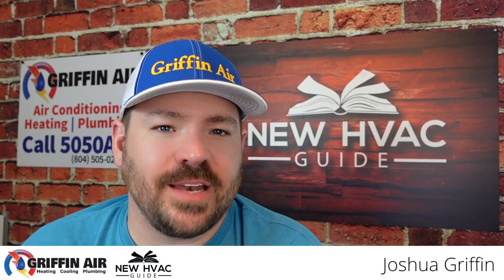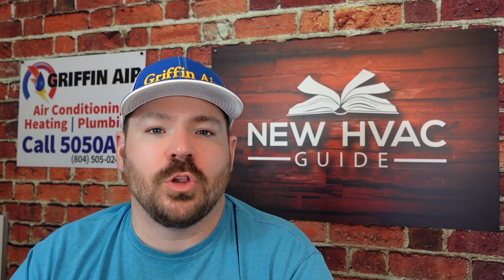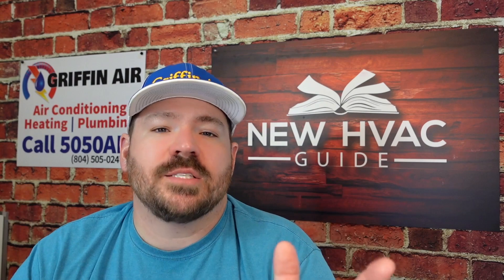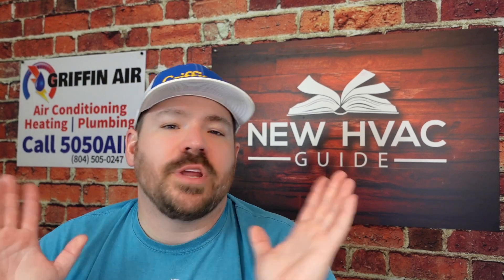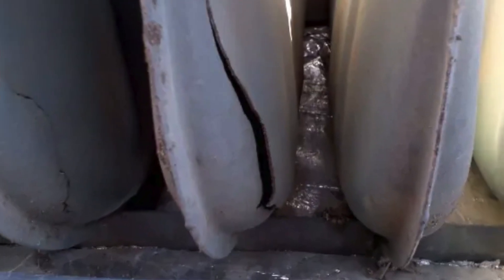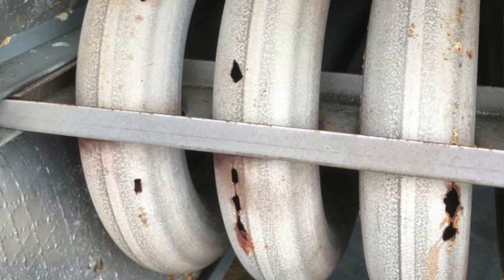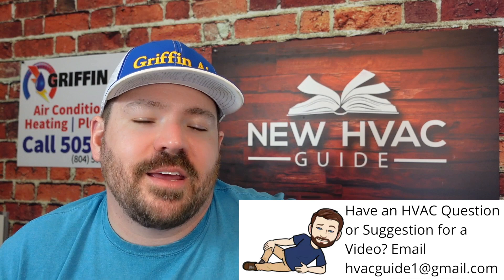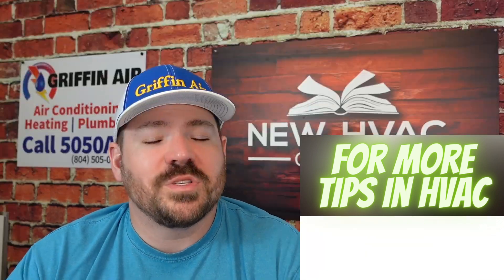5 HVAC Components POORLY Maintained Nationwide!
HVAC systems require maintenance to preserve the level of efficiency and performance they were originally designed and installed to provide.  However, this video presents 5 HVAC components that are routinely poorly maintained. Joshua goes through these things and shares why they are an issue for the overall wellbeing of the homeowner's family.  Make sure you have the items maintained regularly to avoid safety and efficiency problems.
Purchase a Carbon Monoxide Detector

Chapters
0:00 Intro: 5 HVAC Components Poorly Maintained Nationwide
0:37 Coil Cleaning never done
2:24 HVAC Drains Clearing and Treatment
3:18 Heat Exchangers checking/replacement
5:34 HVAC Accessories neglected
6:56 HVAC systems Firmware and Software updates